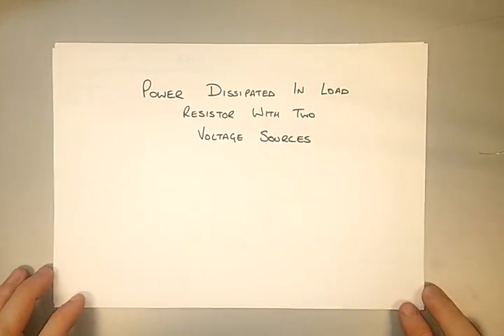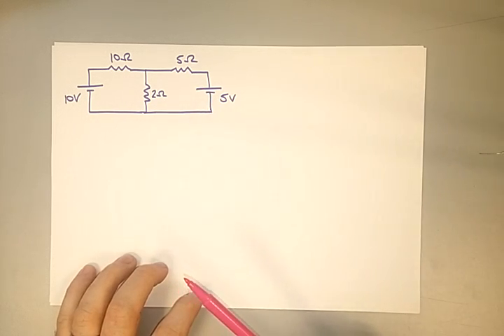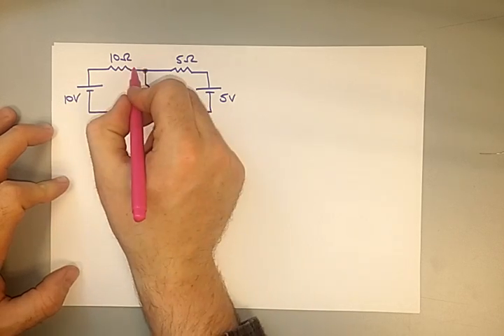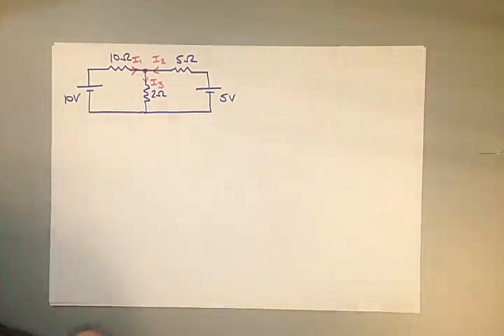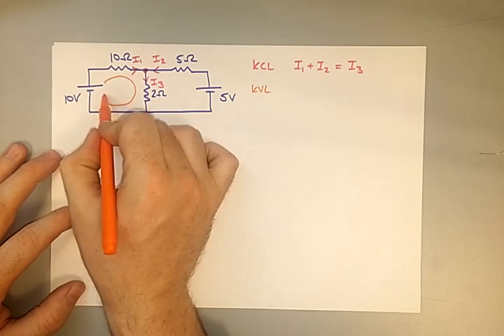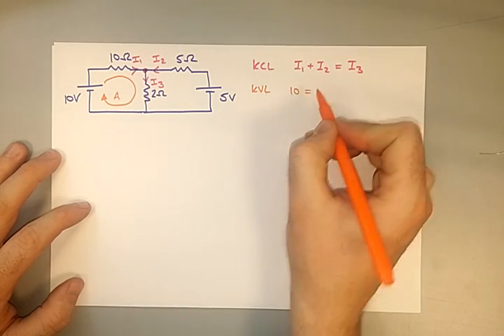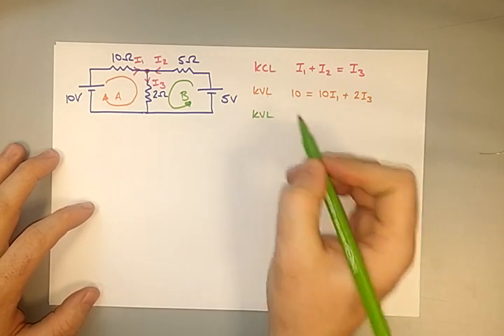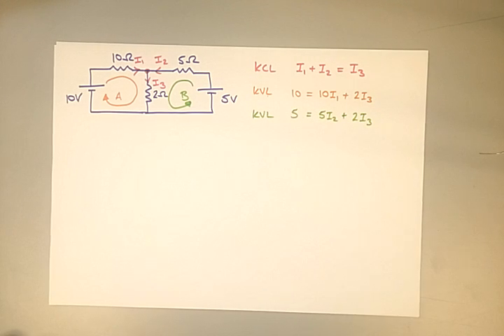Power Dissipated in Load Resistor with Two Voltage Sources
In this short video I am showing you how to use Kirchoff's Laws to calculate currents, and thus power dissipation, for a circuit with two voltage sources.